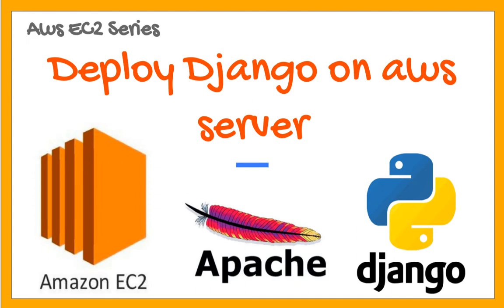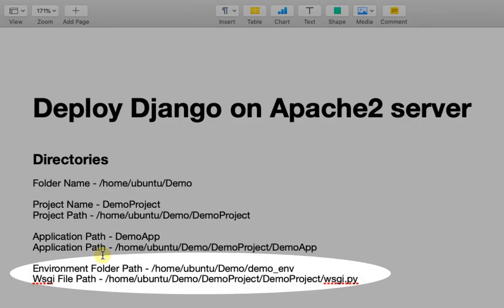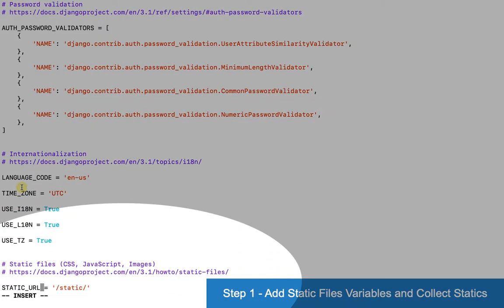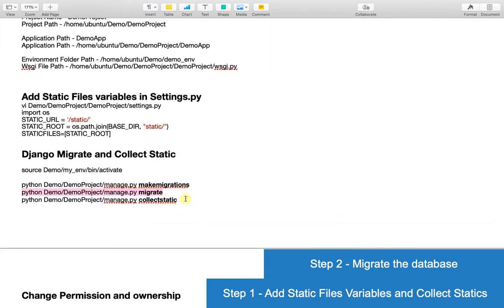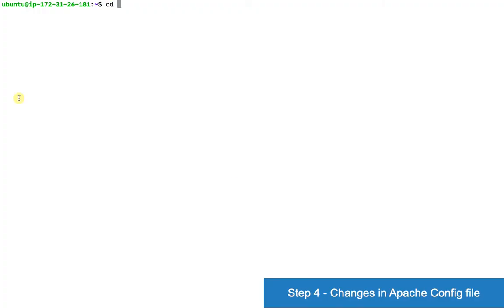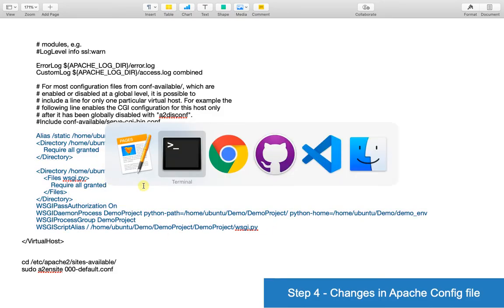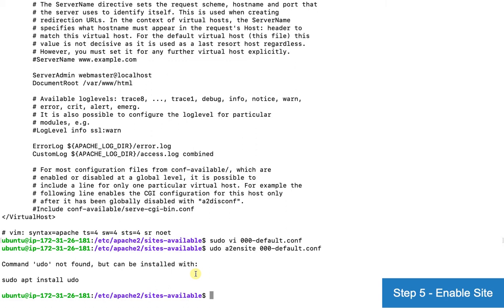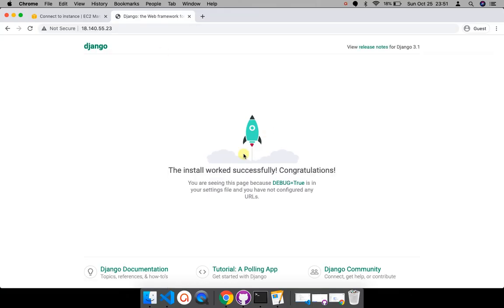#6. Deploy Django App on AWS EC2 Instance using Apache2 | AWS EC2 tutorial for beginners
Welcome to AWS EC2 Series.
In this video, you will learn how to Deploy Django Application in AWS EC2 Instance using Apache2 server.
1) 00:00 Introduction
2) 01:10 Collect Static Files
3) 02:05 Migrations
4) 02:50 Changing Permission and Ownership of Database file and Other folders
5) 03:17 Changes in Apache Config File
6) 05:02 Enable Site
7) 05:38 Install WSGI mod in Apache2
8) 06:03 Restart the apache Server